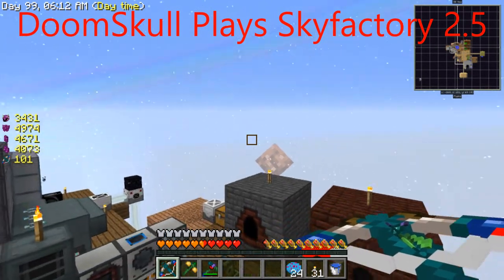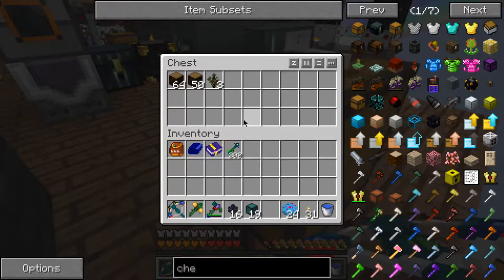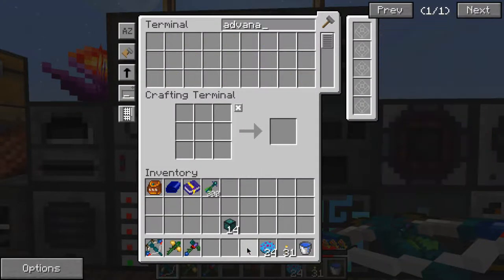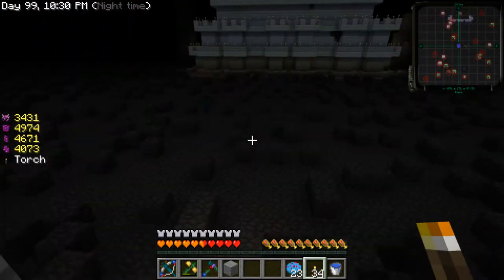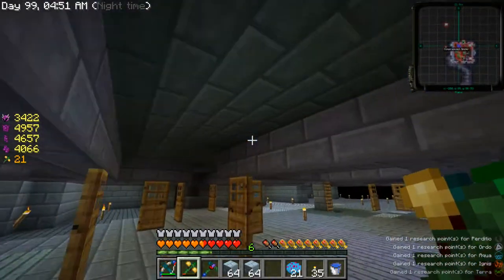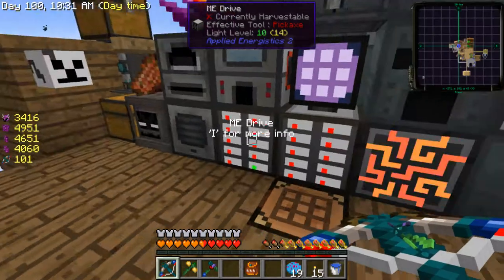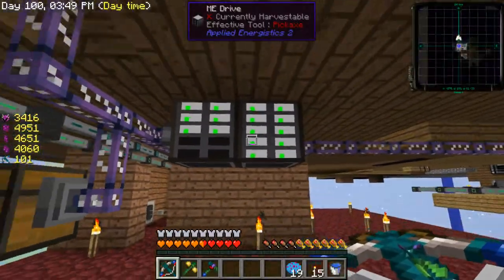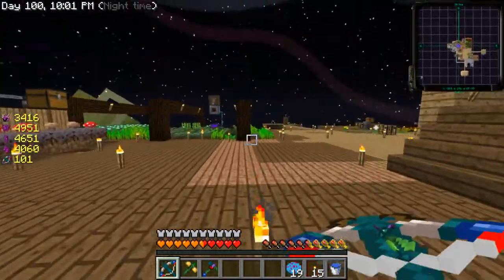Skyfactory 2.5 - Ep 34 - Deep & Dark!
In this episode I travel to the deep dark using the portal I made in the last episode.